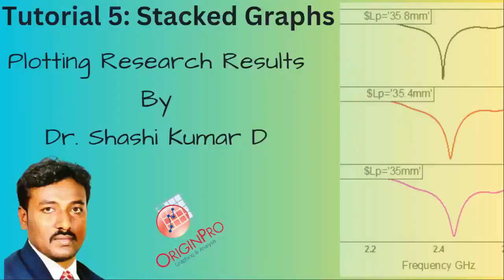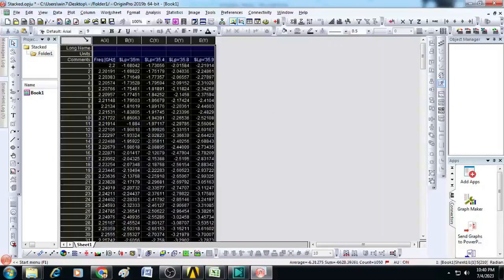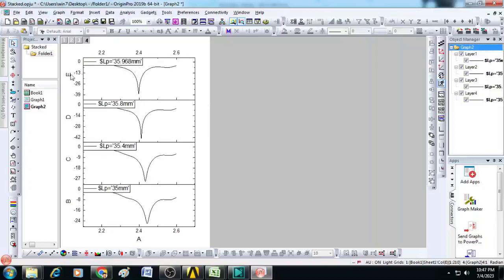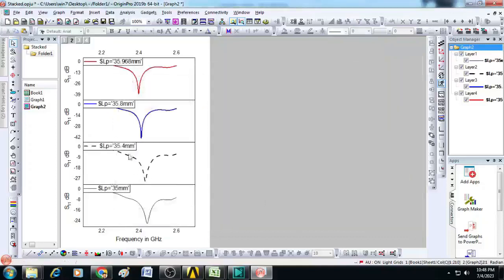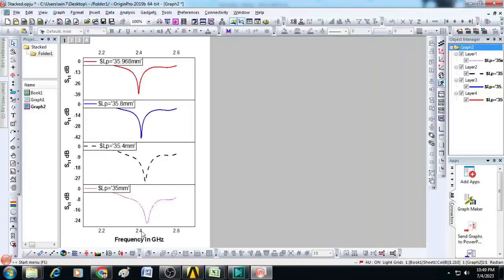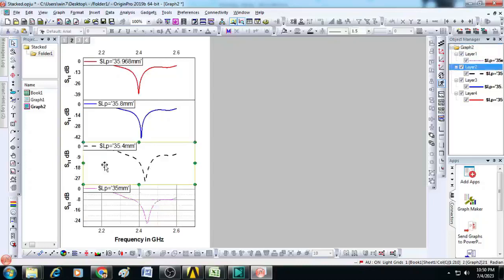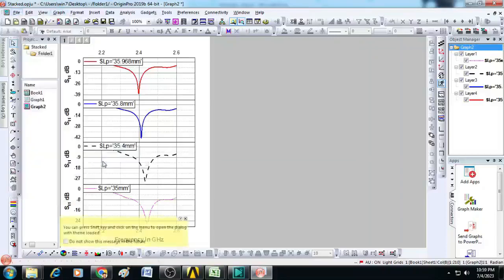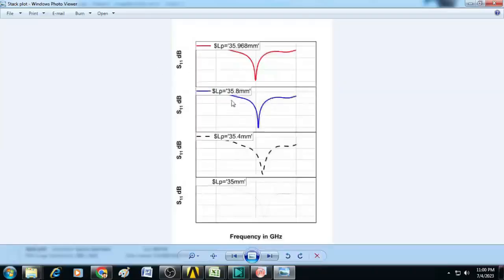Tutorial 5: Plotting research results (Stacked graphs)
Hi Friends!!

This video demonstrates plotting of multiple data curves in a single stacked graph.